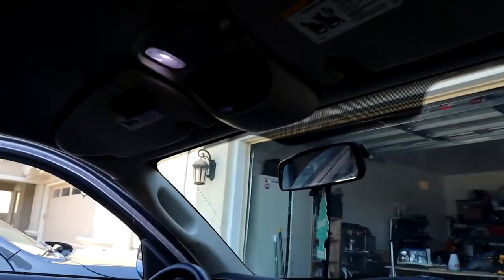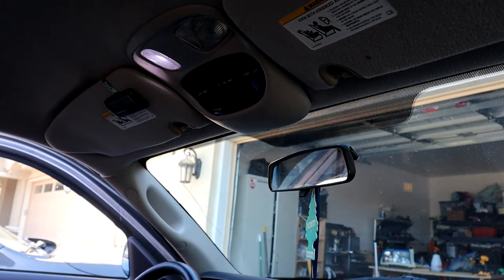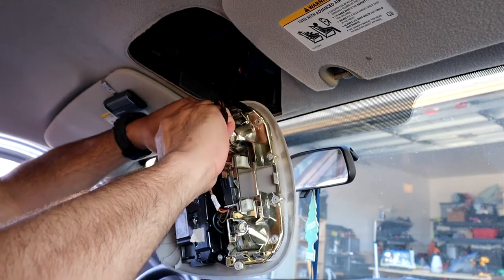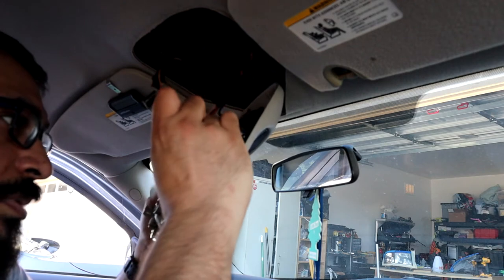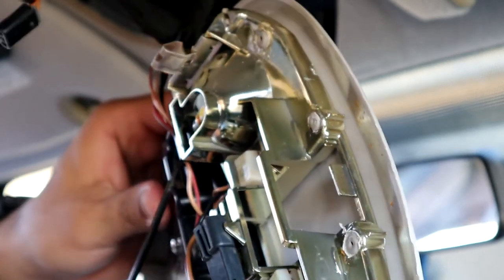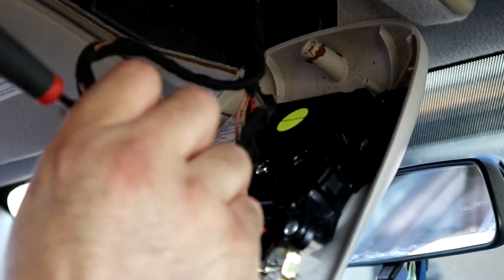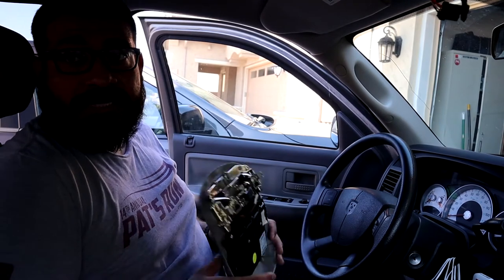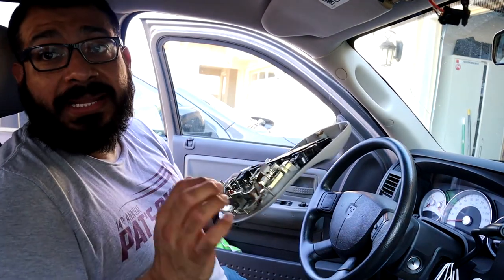Dodge Dakota front console / dome light removal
Hey guys just a quick video on how to removal the front overhead console / dome light in a 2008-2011 dodge dakota, also maybe dodge ram, and durango hope this helps with removing one screw and a slight thug she pops right off thanks for watching if any questions leave in the comments and ill try to get to them thanks for watching